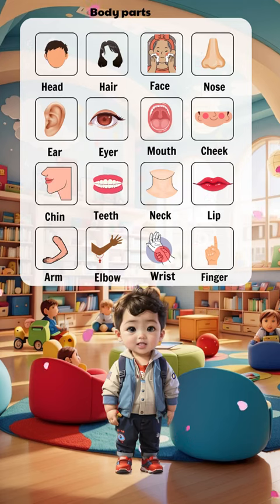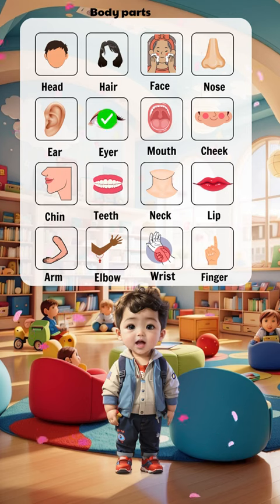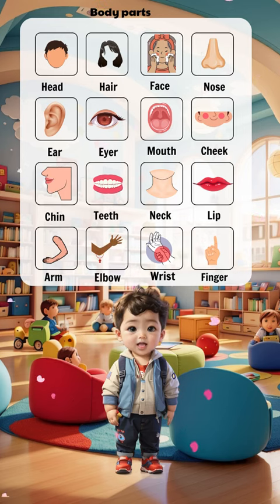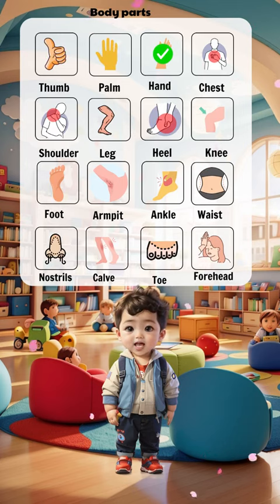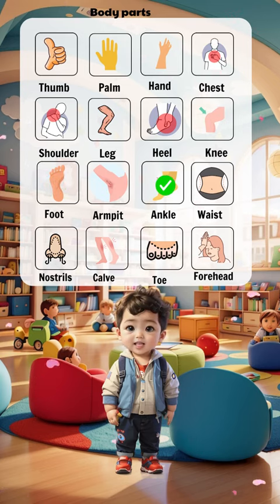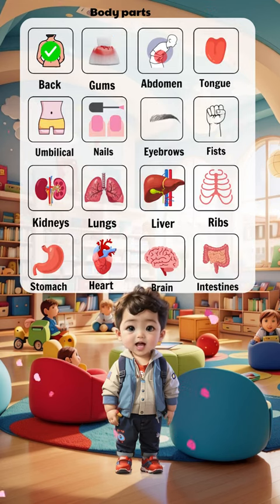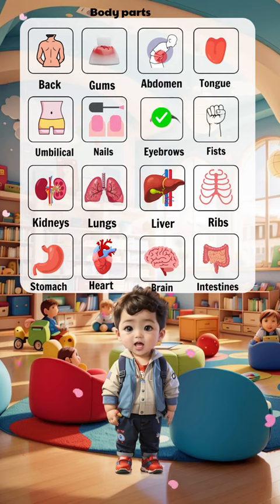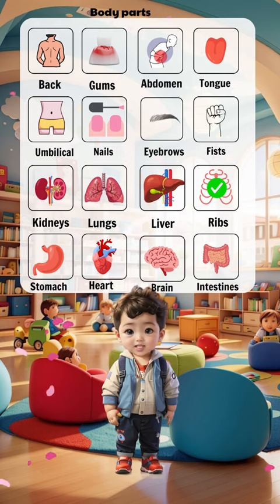parts of body name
parts of body name kids @mahi.ssbrand